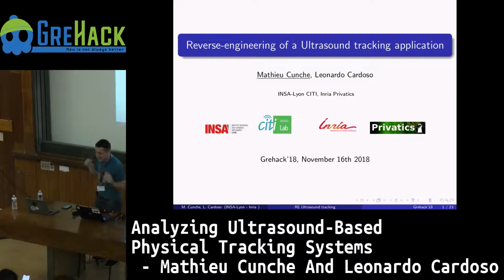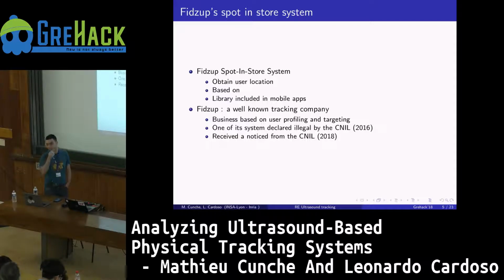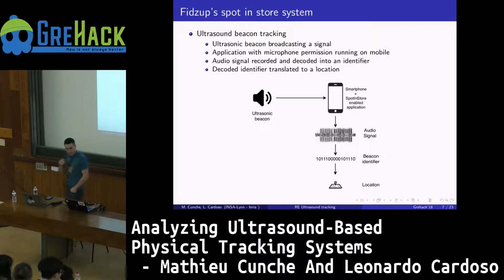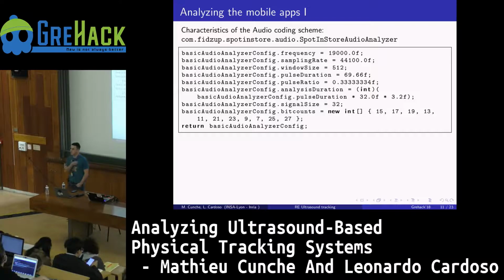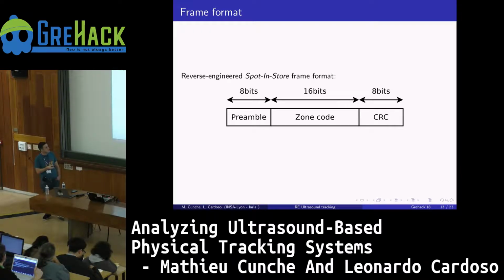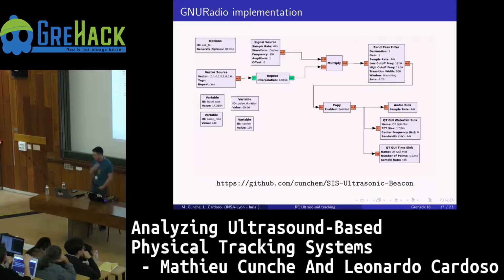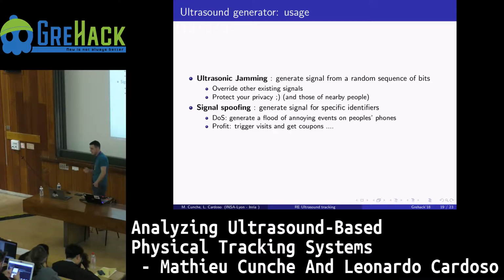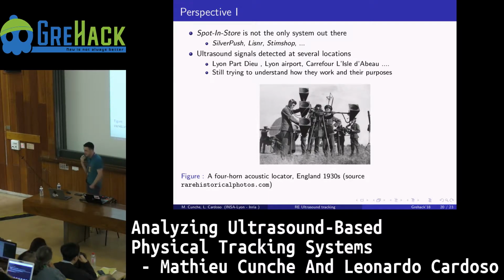GreHack 2018: Analyzing Ultrasound-Based Physical Tracking Systems - Mathieu Cunche